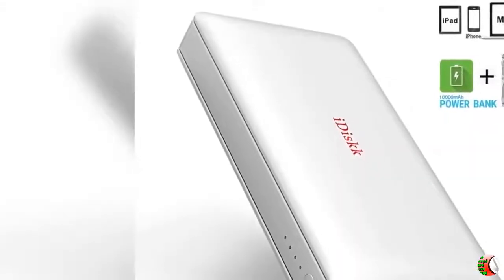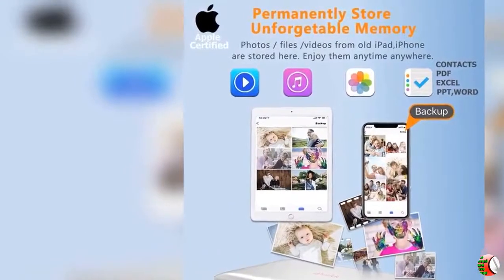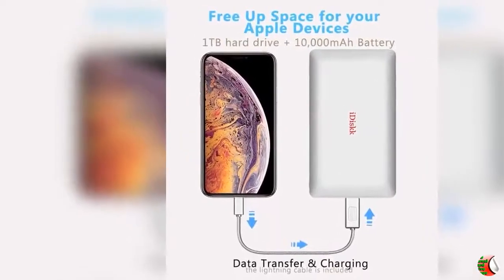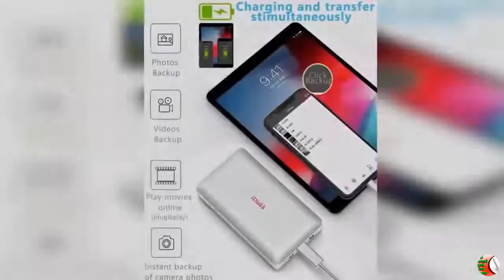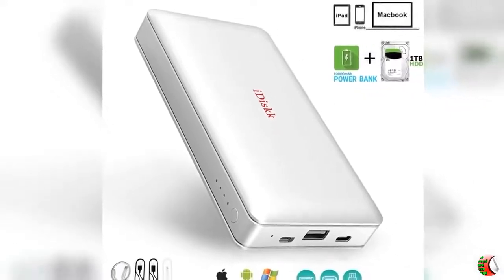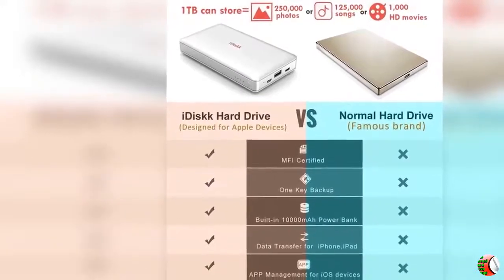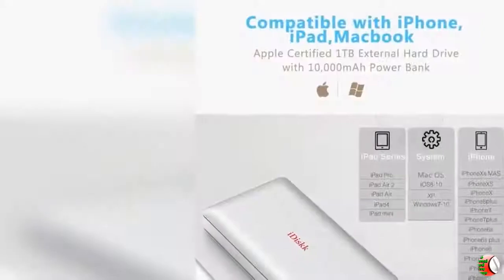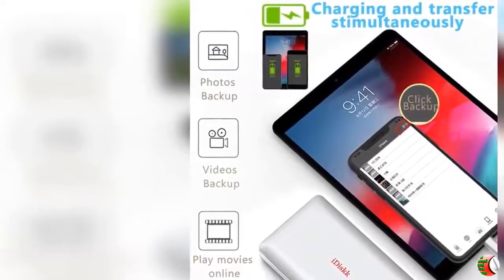Best iDiskk 1TB External Hard Drive Storage for iPhone 11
Best Buy iDiskk 1TB External Hard Drive Storage for iPhone 11
To Get External Hard Drive Storage

PRODUCT DETAILS NAME:
iDiskk 1TB (1024GB) External Hard Drive Storage for iPhone 11 (Pro/SE/6/7/8,X,XR,XS MAX) iPad pro/air/Mini,MacBook Windows PC,USB C Lightning Photo Stick (APP Management for iOS) MFi Certified

PRODUCT FEATURES
1.   1TB HDD Hard Drive】- The iDiskk iPhone Hard Drive lets you easily transfer content between your iPhone, iPad, PC and Mac computer and instantly expands your storage by up to 1TB, freeing up your space to lets you enjoy vide/photo anytime anywhere.
2. One Key Backup Photos or Videos 】-One key backup your iphone/ipad camera roll via app anytime the external hard drive is connected.Future backups only save newly added files,to avoid storage-consuming duplications.Also you can use in-app camera to take photos/videos,which will be automatically stored into the drive.
3. MFi Certified & Widely Compatibility】- MFi Certified chip and connector guarantee stable and safe data transfer; USB+Type C+Micro USB (USB-C) ports guarantee it compatible with most devices (iPhone 5/6/7/8/X/XR/XS MAX,iPad series,Macbook and PC)
4. Plug & Play】- iDiskk Portable Hard Drive offer simple plug and play operation,just plug it into your iphone/ipad and watch the movies directly from the hard drive during your trip or on travel.No software instalation required and intuitively drag and drop files to and from your PC or Macbook.
5. What you get 】- You will get 1 x 1TB iPhone External Hard Drive, 1 x MFi Charging Cable,1 x Type-C Cable,1 x User Manual. 18 Months Worry-free Warranty & Replacement Warranty and Dedicated Email Customer Support